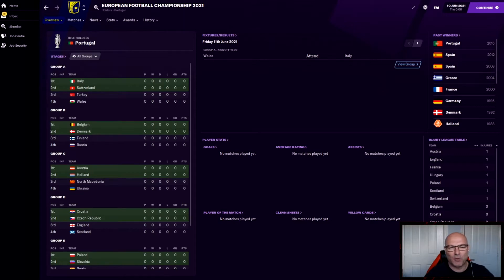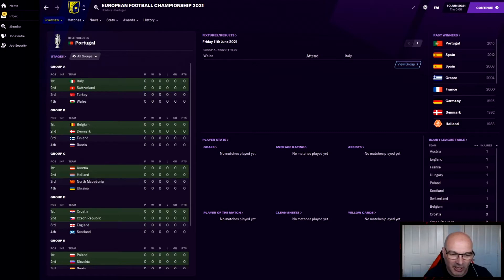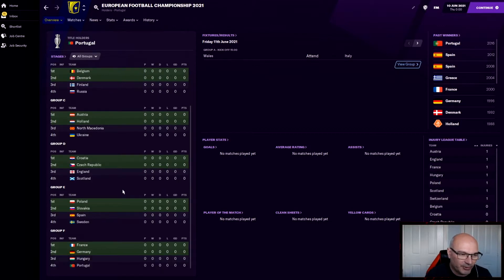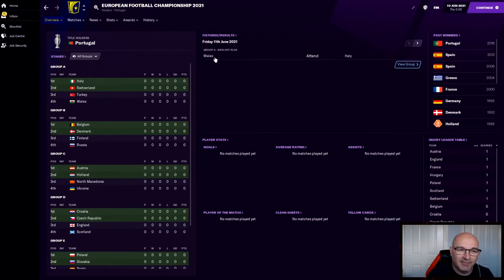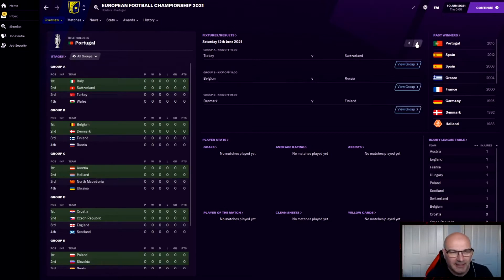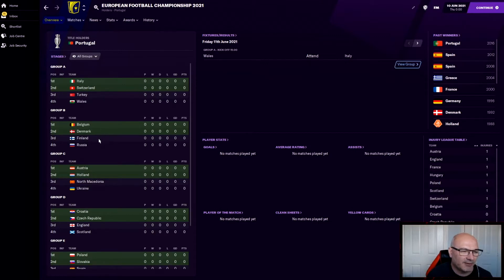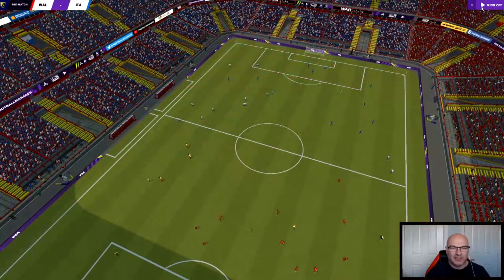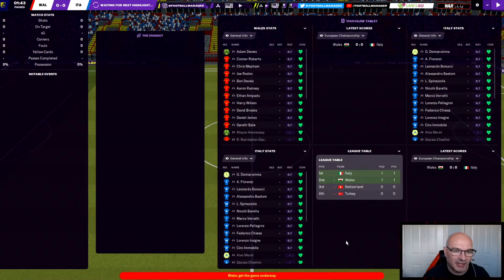EURO 2020 | WALES vs ITALY | Eps 1 | Football Manager 2021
EURO 2020 on Football Manager 2021 - Simulated to see who comes out on top

(All Donations are very much appreciated and will go towards improving the channel, however, please do not donate if you are not able to do so.